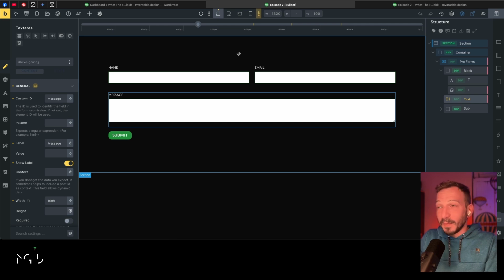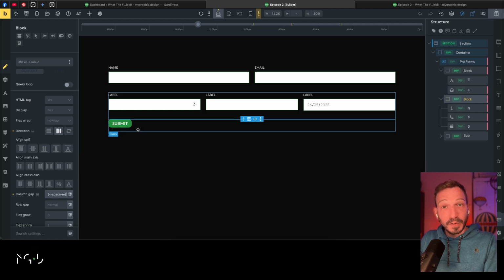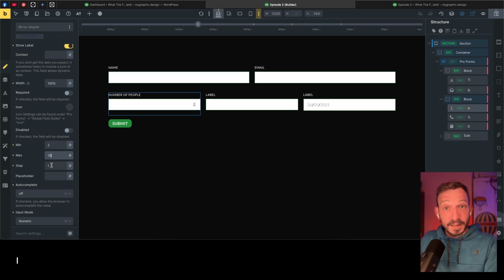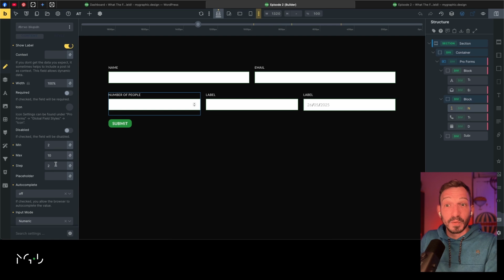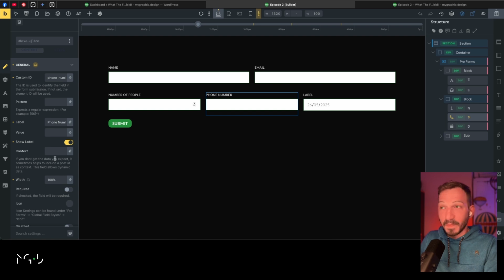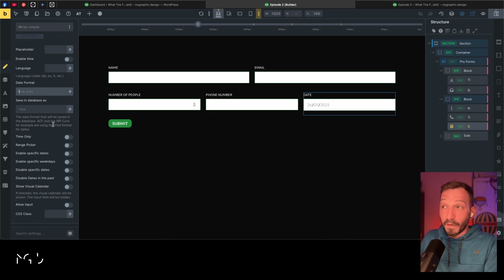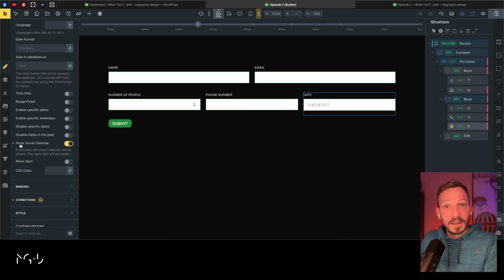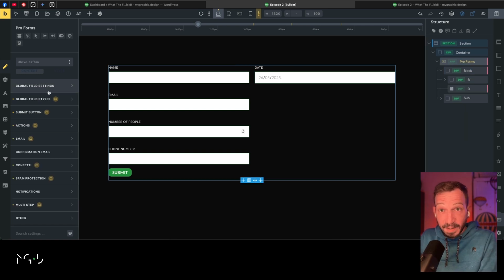Bricksforge Pro Forms for Beginners: Number, Phone & Date Picker Tutorial - - WTF Series Ep.2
In this video series called What The F...ield!, you will learn how to create a basic form using Pro Forms element from Bricksforge in combination with Bricks Builder. We will be focusing on the Number field, Tel/Phone field, and Date Picker field.

Step by step I'll be showing you how to set it up properly, we will go over the settings properly and you will get a better and proper understanding of the Pro Forms elements so you can create more advanced forms in the Future using Bricksforge and Bricks Builder.
Chapters:
0:00 Intro
0:35 Add the Number Filed, Phone Field and Date Picker in Pro Forms
1:53 How to set up the Number Field
4:17 How to set up the Phone/Tel Field
4:36 How to set up the Date Picker
7:20 Let's Test the Pro Forms from Bricksforge in the front end
7:45 Outro
Material used to create this video:
Video: Iphone 15
Sound: Microphone Fifine AM8T
Recording Software: OBS Studio
Editing: Lumafusion